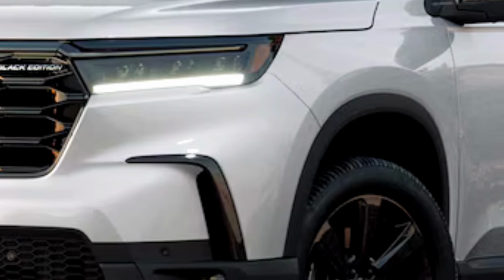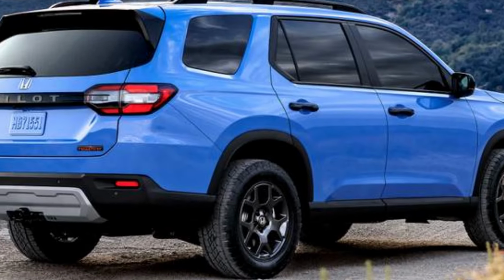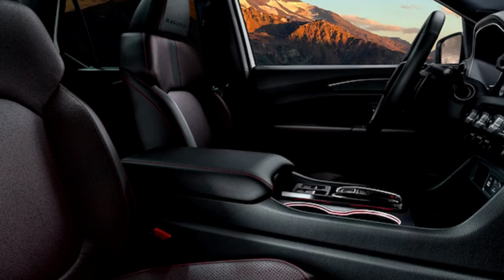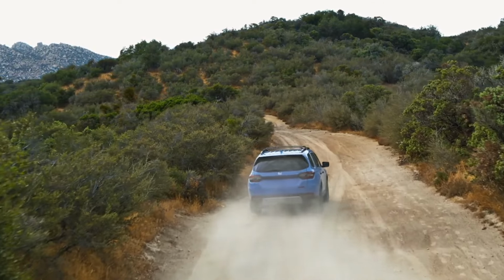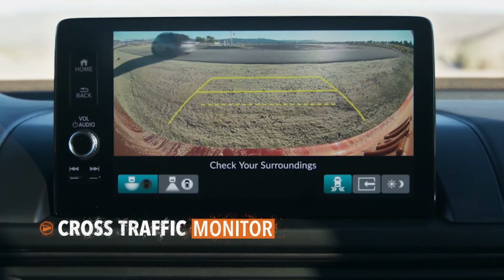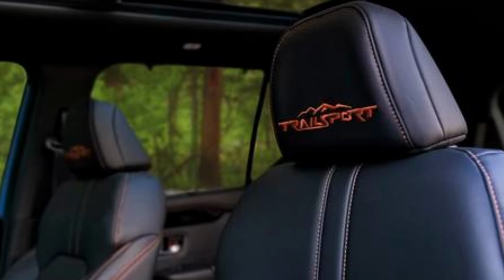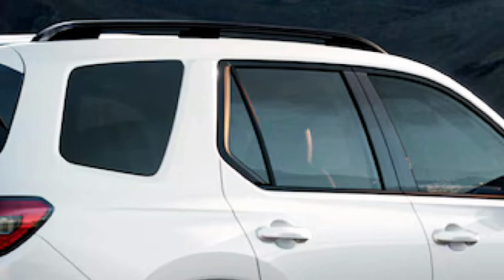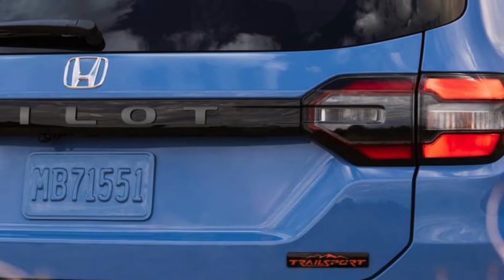2025 Honda Pilot review | A ROOMY CABIN, A COMFORTABLE RIDE, AND FAMILY-FRIENDLY FEATURES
The Pilot is a sensible, pragmatic choice for families looking for a capable three-row SUV that does everything well but nothing memorably.

00:00 Intro
00:26 Expert Review
00:49 What's New
01:10 What We Think
02:23 What Is The 2025 Pilot Black Edition?
03:21 Performance and MPGs
04:27 Does Honda Make an Electrified Pilot?
05:07 Safety Features
05:40 Cargo Space and Interior Room
06:00 Technology
06:37 Trim Levels and Pricing